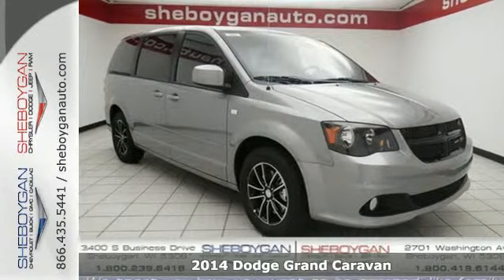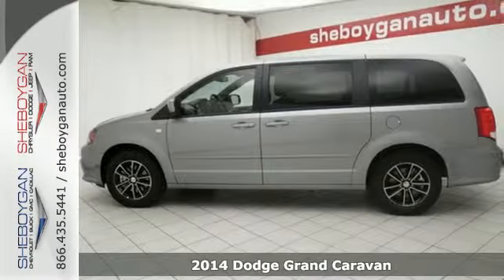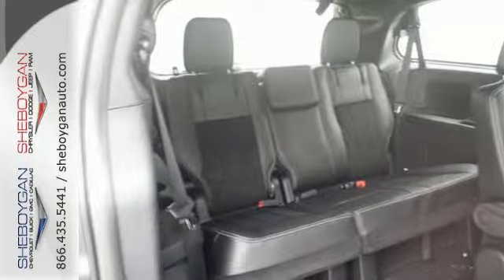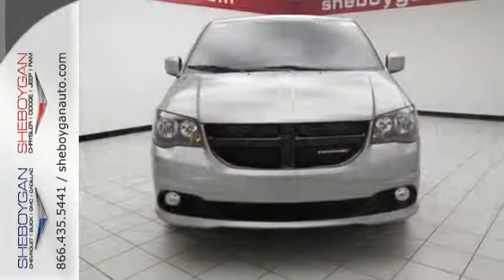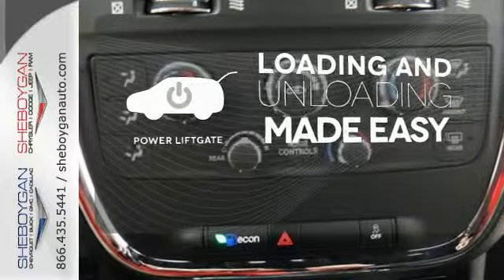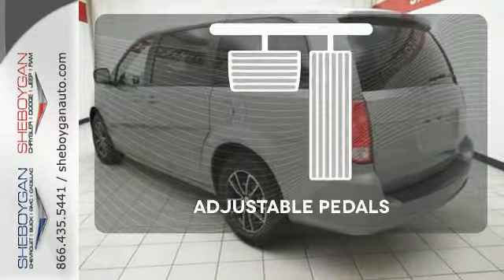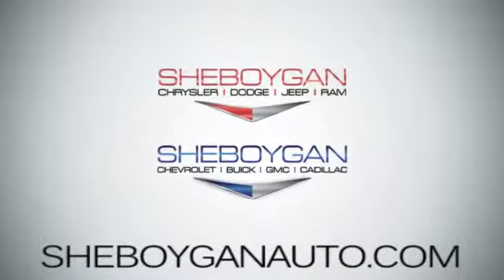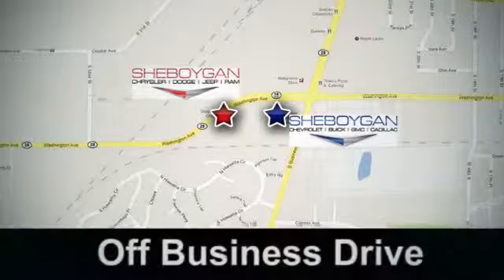2014 Dodge Grand Caravan Oshkosh WI Sheboygan, WI B3503 - SOLD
Year: 2014
Make: Dodge
Model: Grand Caravan
Trim: SXT
Engine: 3.6L V6
Transmission: Automatic 6-Speed
Color: Billet Silver Metallic Clearcoat
Stock #: B3503
My!! My!! My!! What a deal!!! How super is this reputable Grand Caravan... Standard features include: Remote power door locks Power windows with 2 one-touch Multi-speed automatic Transmission 4-wheel ABS brakes Rear air conditioning - With separate controls Air conditioning Front air conditioning zones - Dual Cruise control Audio controls on steering wheel Traction control - ABS and driveline Head airbags - Curtain 1st 2nd and 3rd row Passenger Airbag 283 hp horsepower 3.6 liter V6 DOHC engine Multi-function remote - Trunk/hatch/door/tailgate Power heated mirrors Tilt and telescopic steering wheel 4 Doors Front-wheel drive Fuel economy EPA highway (mpg): 25 and EPA city (mpg): 17 Tachometer External temperature display Clock - In-radio display Overhead console - Full with storage Power Activated Trunk/Hatch - Power liftgate Front seat type - Bucket Rear heat - With separate controls Reclining rear seats Intermittent window wipers Privacy/tinted glass Rear spoiler - Lip Rear wiper Roof rack Adjustable pedals - Power Trip computer Third row seats Interior air filtration Power steering Transmission hill holder Stability control Knee airbags - Driver Rear defogger Center Console - Full with covered storage... Are you looking for a Dealership you can trust and actually enjoy your car buying experiencea€¦look no further. Our Mission Statement is to treat our customera€TMs with enthusiasm in providing automotive products and services that exceed your expectations. Now many dealers may say things like this however at Sheboygan Chevrolet Chrysler we a€œwalk ita€ with pride! Our S

Address:
3400 S. Business Drive